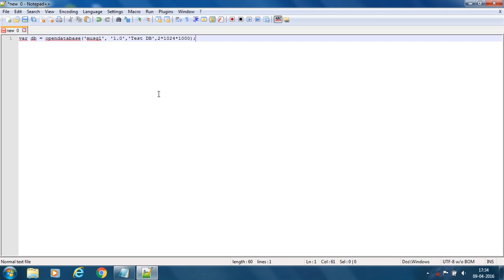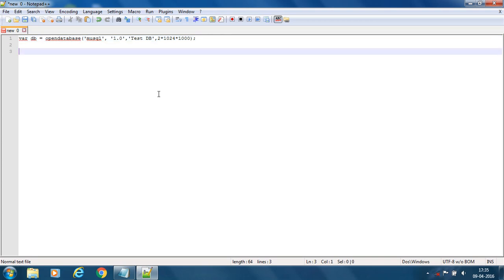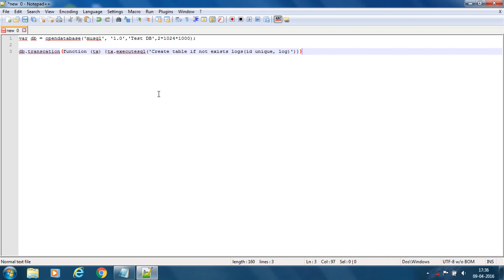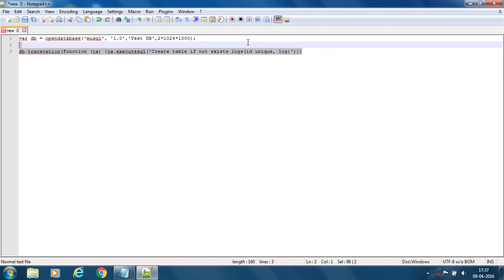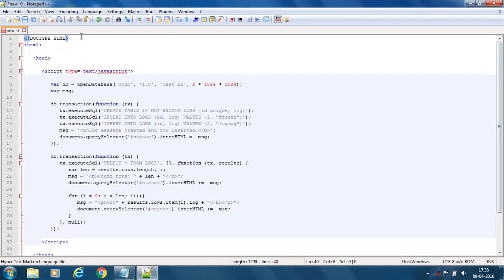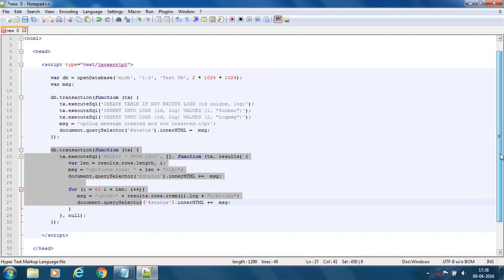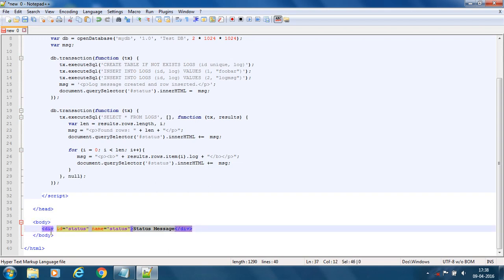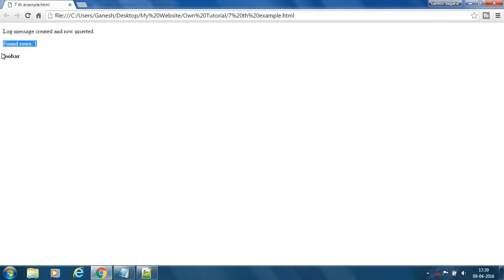HTML5 Tutorials - 9 - HTML5 Web SQL Database,Using Web SQL Database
Welcome to the ninth tutorial of HTML5
In this tutorial I am going to tell you about the Web SQL database, how to use web SQL database and more.